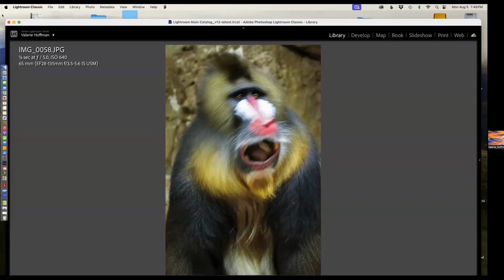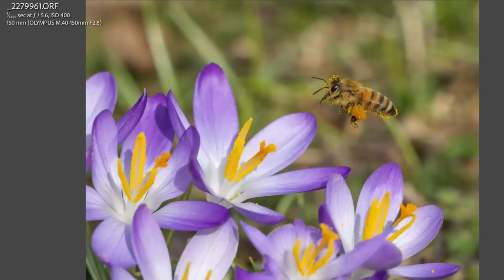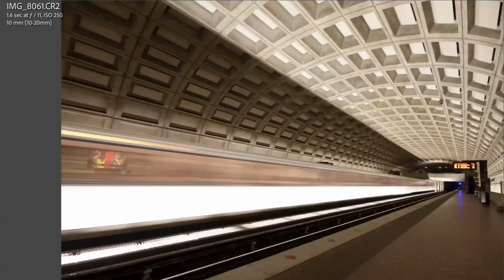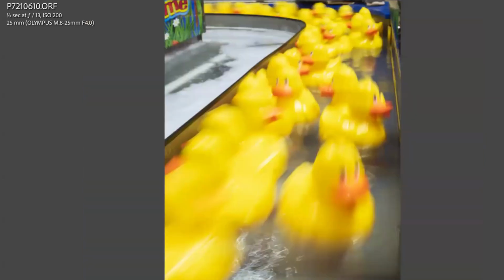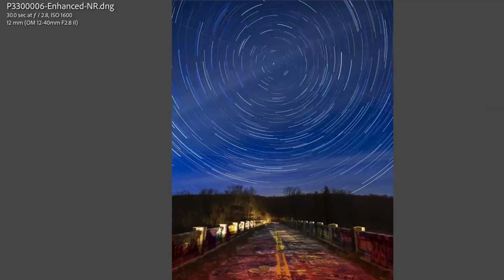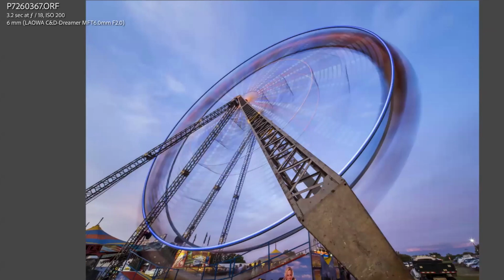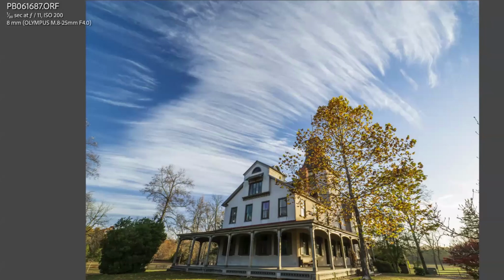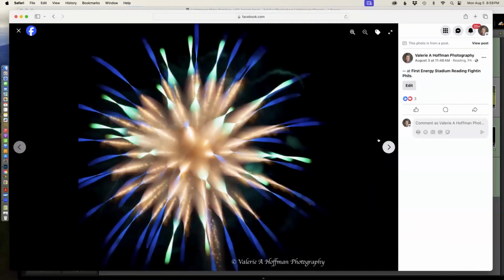Valerie Hoffman Photography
CCCC August 5, 2024 presentation